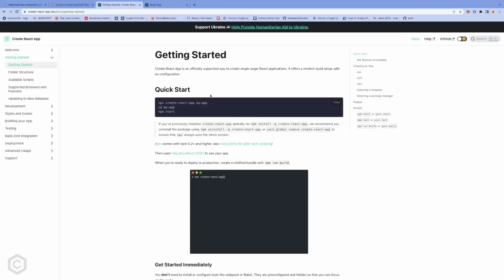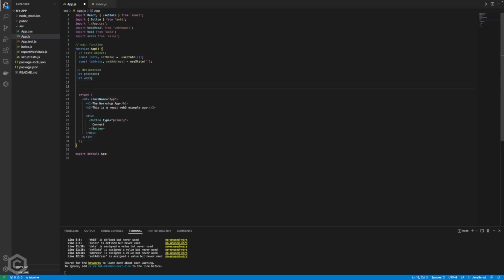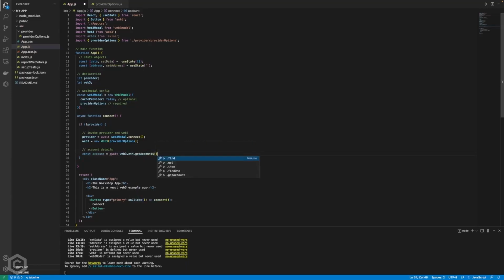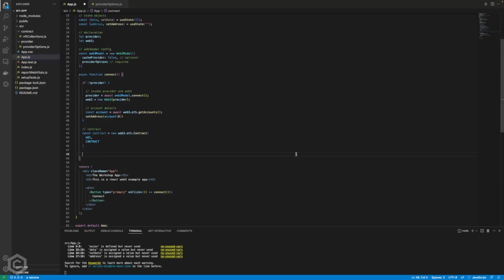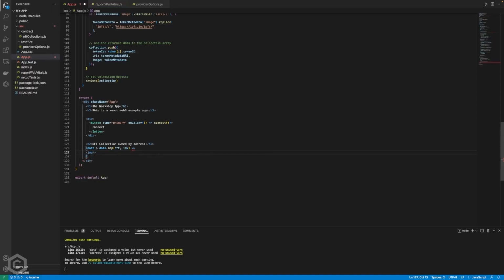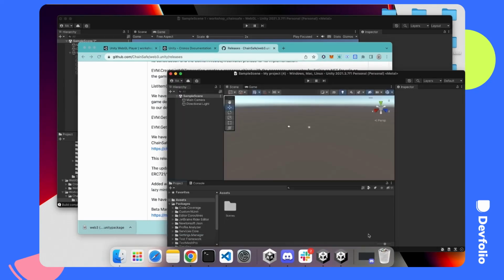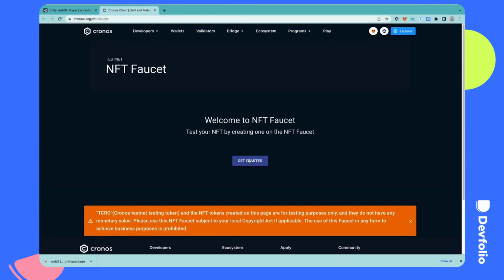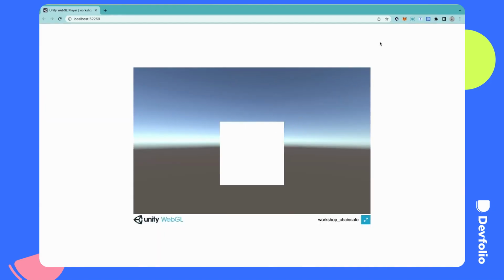Integrating WEB3 GAMES with Cronos Chain - Ricardo Arcifa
Ricardo Arcifa demonstrates building a react application to building a function that aids in fetching NFTs on websites in the workshop.